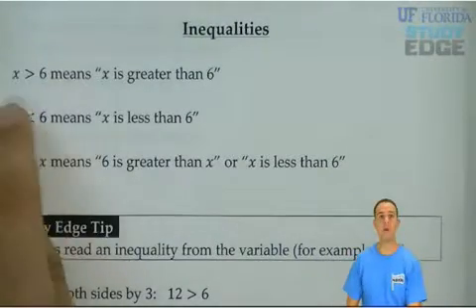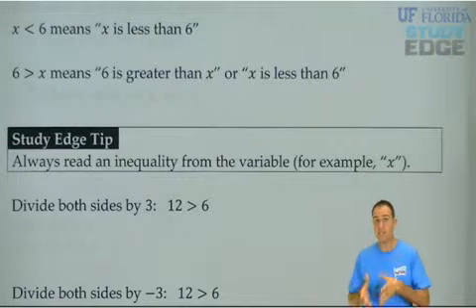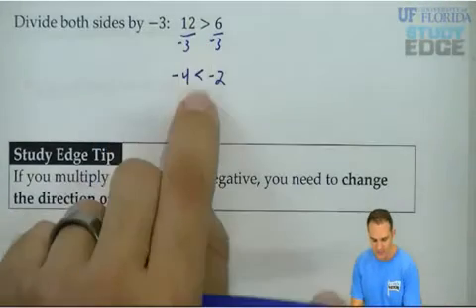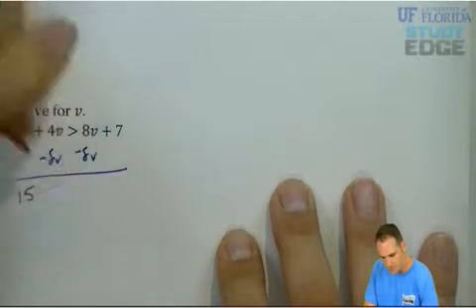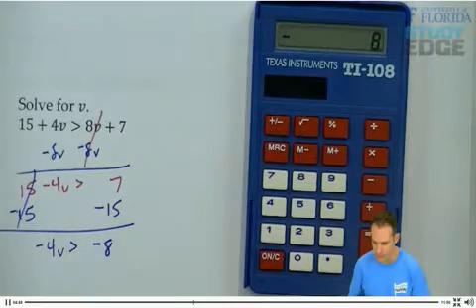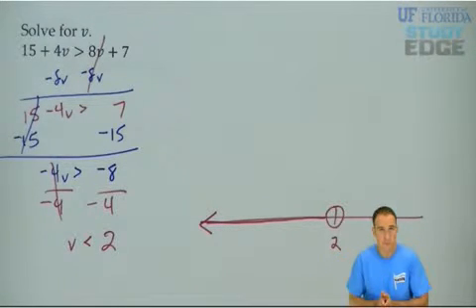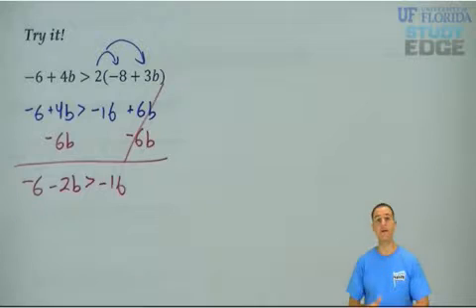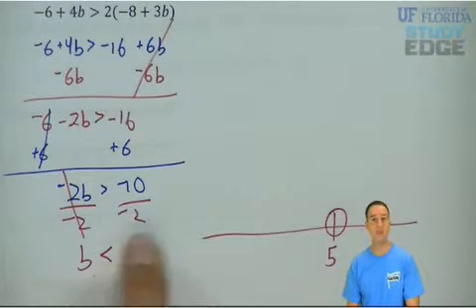AN pg 36 and 37